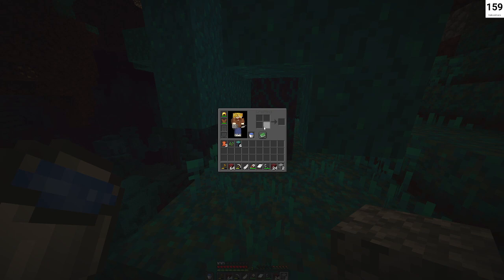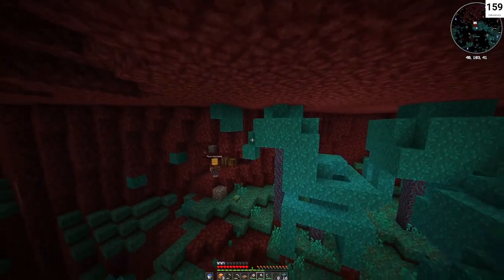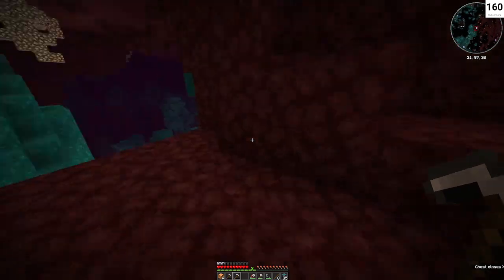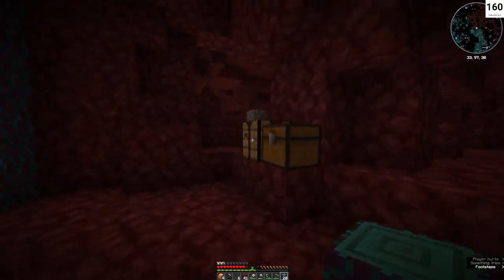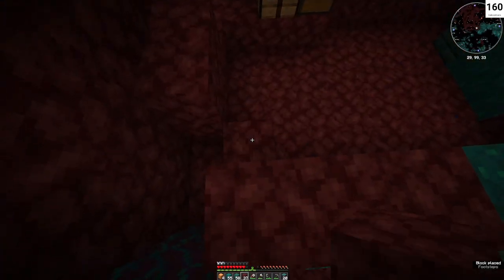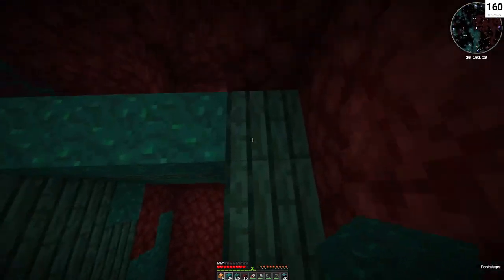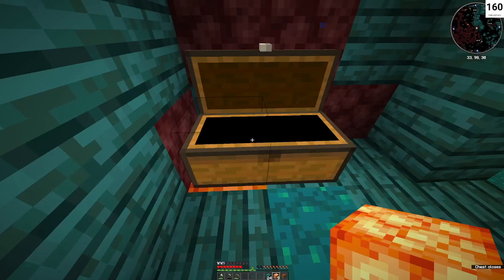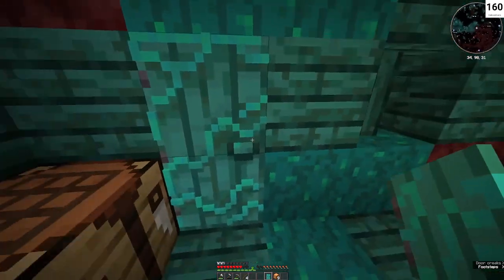Nothing But Nether Episode 002: Nether House Construction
In this exciting episode of Nothing But Nether, join me as I venture deeper into the underworld to design and gather materials for our basic underground residence. Come witness the creation of a stunning dwelling amidst the dangerous Nether!